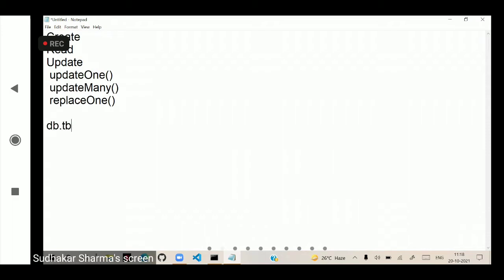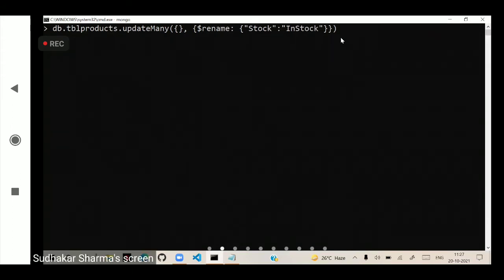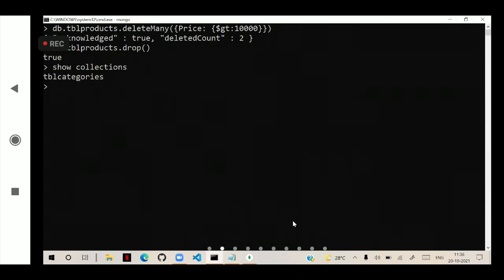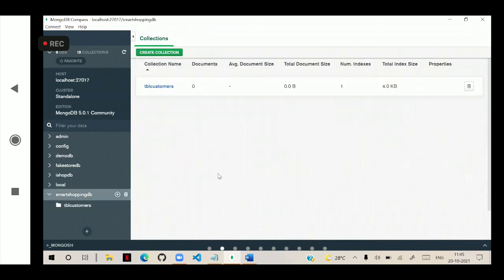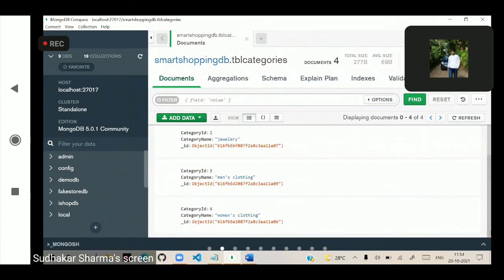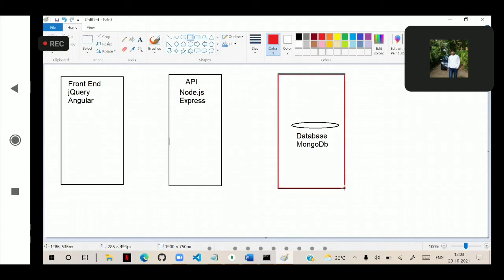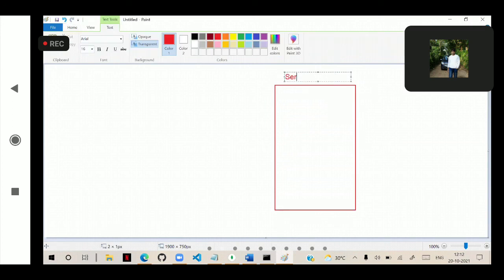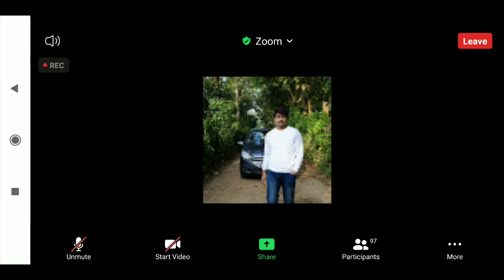20/10/2021 MongoDB class